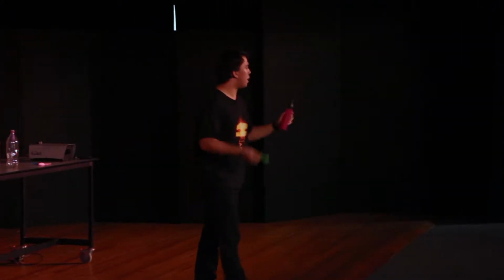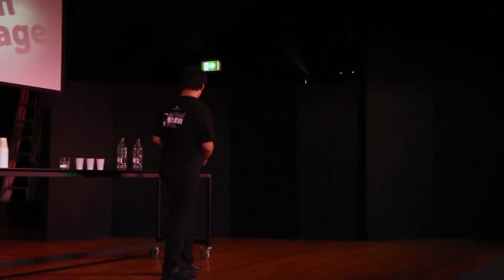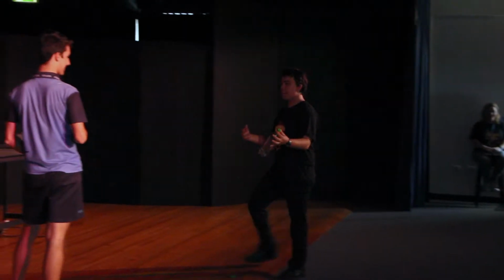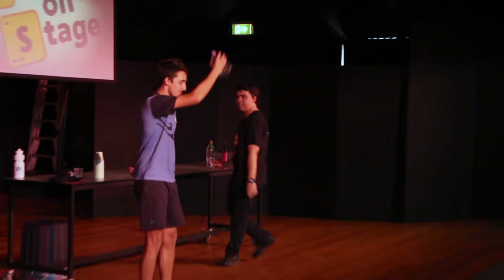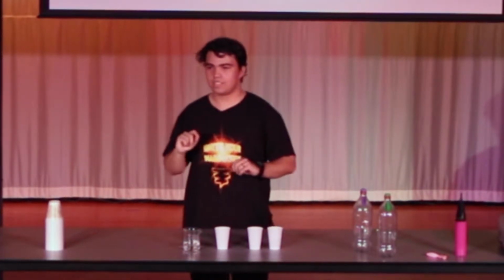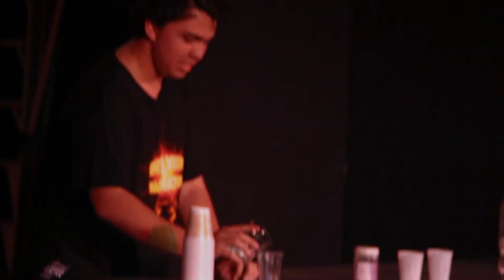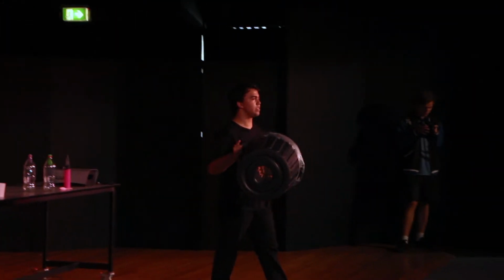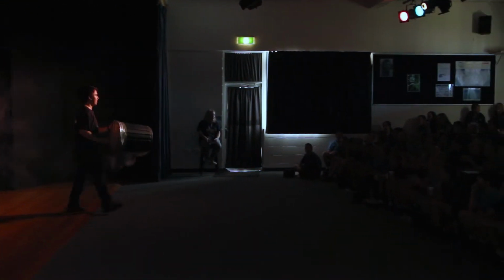Science On Stage Project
Host - Jordan Knight
Filming/Editing/Graphics/Audio - Jack McKechnie